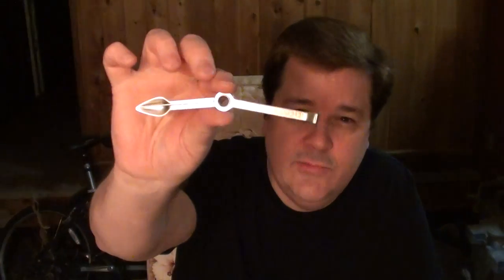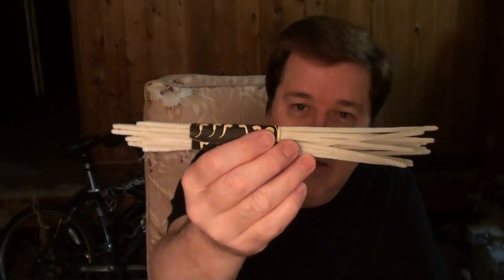HOW TO SMOKE A PIPE Pt. 32: What You Will Need To Start Puffing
Here is a list of basic things you will need to start enjoying the tobacco pipe smoking  hobby.